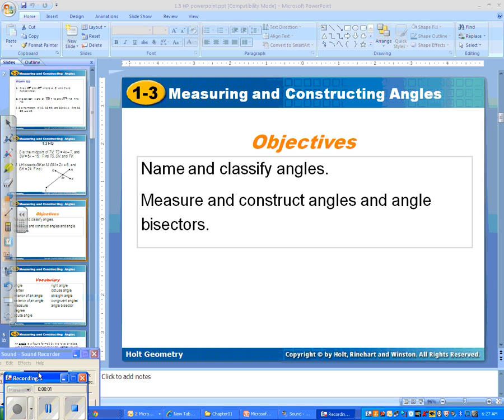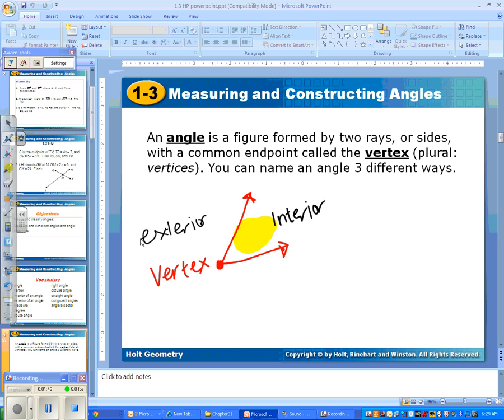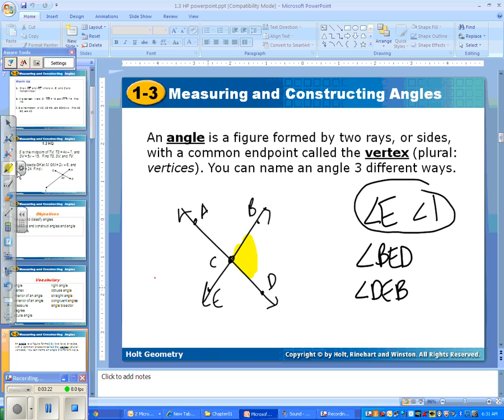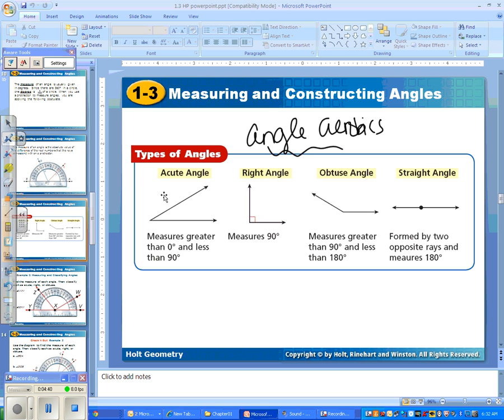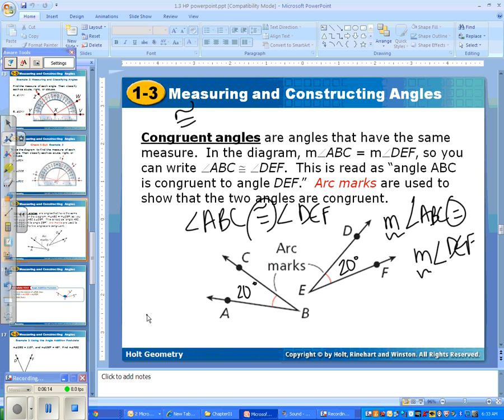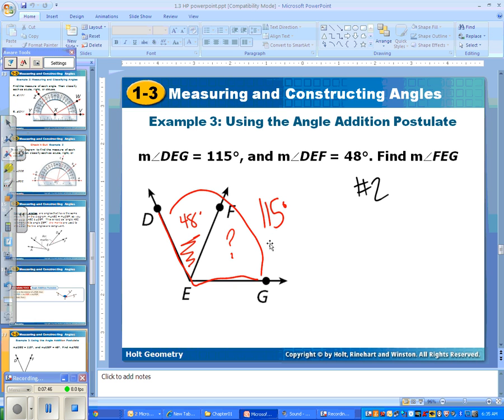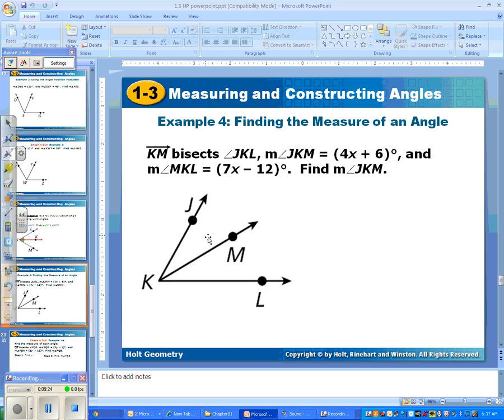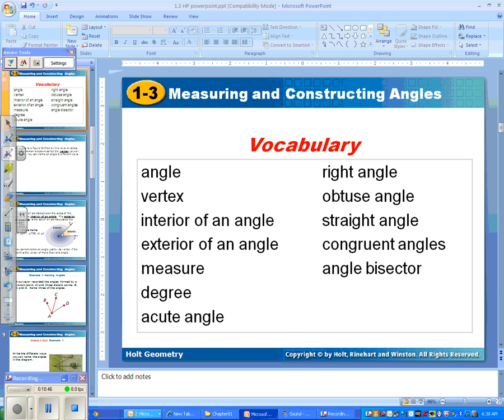Geom HP 1.3 notes 2012.wmv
Classifying angles and measuring using angle bisectors and Angle Addition Postulate